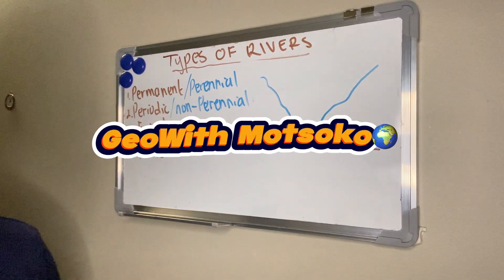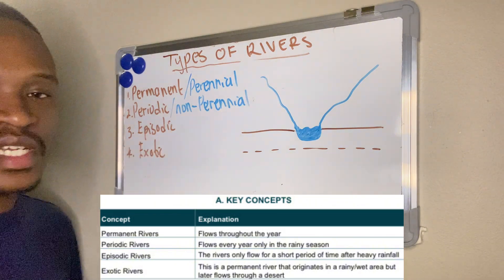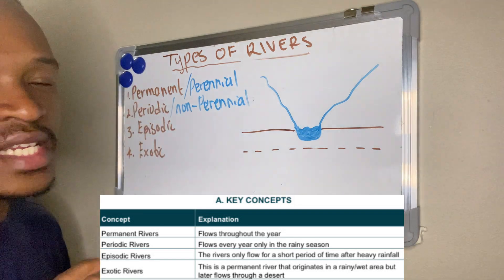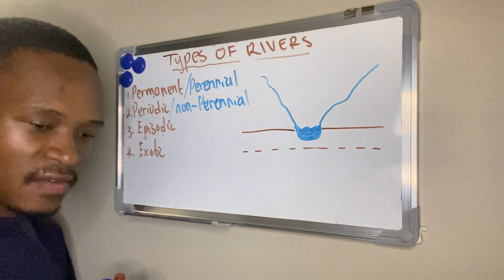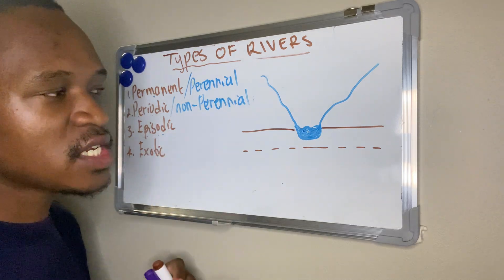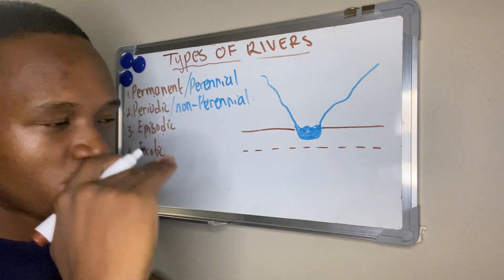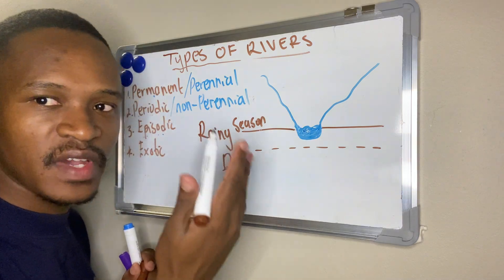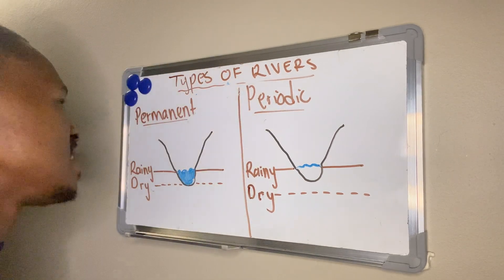Types of Rivers | Grade 12 Geography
🌍 Types of Rivers Explained | Grade 12 Geography 🌊

In this video, we explore the four main types of rivers found in different environments:

✅ Permanent (Perennial) Rivers – Flow all year round because they receive continuous water from rainfall, groundwater, or snowmelt. (Example: Amazon River, Congo River, Orange River).

✅ Periodic (Seasonal) Rivers – Flow during the rainy season but dry up during the dry season. (Example: Limpopo River, Todd River in Australia).

✅ Episodic Rivers – Flow only after rare, intense rainfall events, mostly in arid (desert) regions. (Example: Wadis in North Africa, Ephemeral streams in the Karoo).

✅ Exotic Rivers – Originate in humid regions but flow into and through dry, arid areas. (Example: Nile River, Colorado River, Indus River).

📍 Learn how these rivers are formed, their characteristics, and why they are important for ecosystems and human survival.